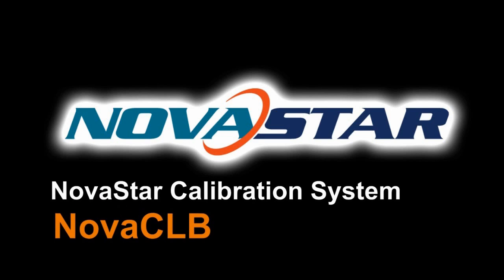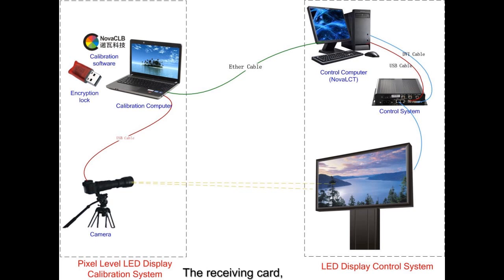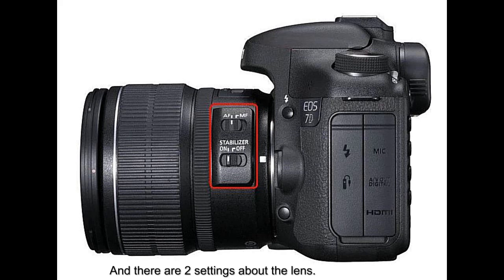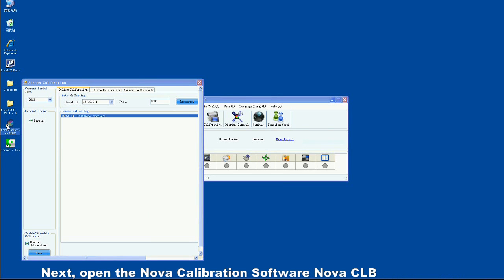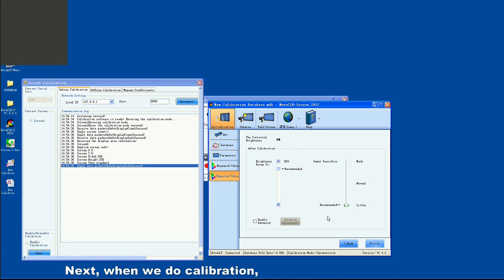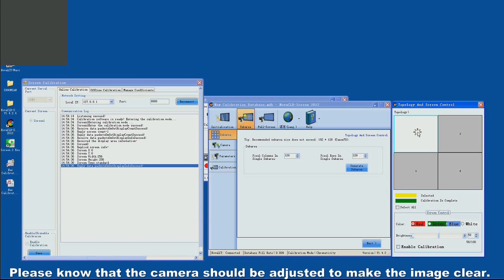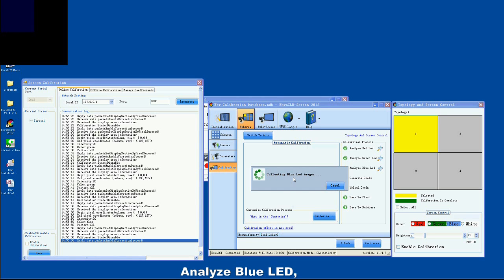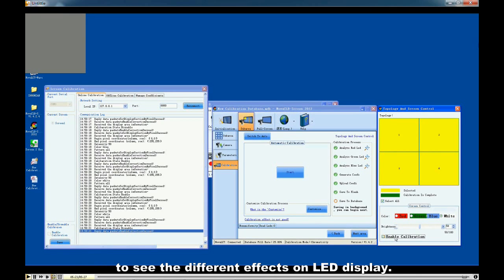Nova Calibration System V1 2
How to use the NovaCLB to calibration the screen.